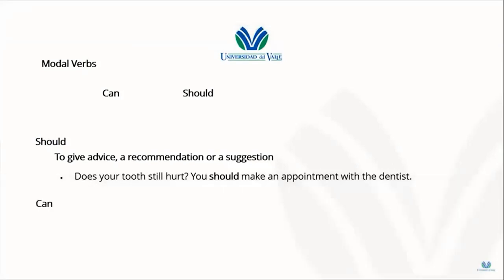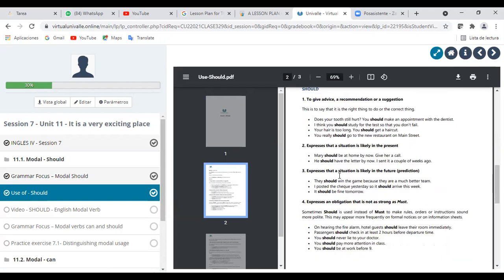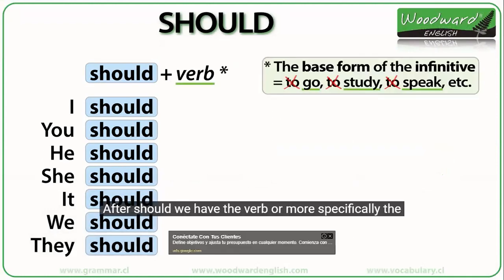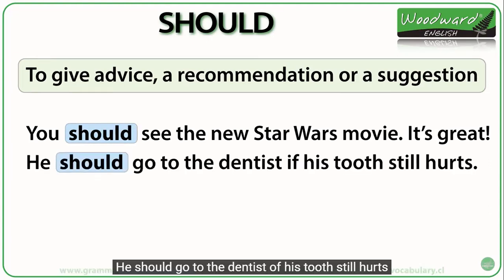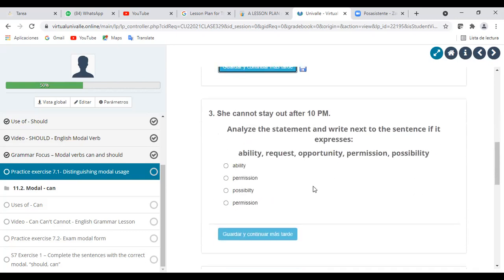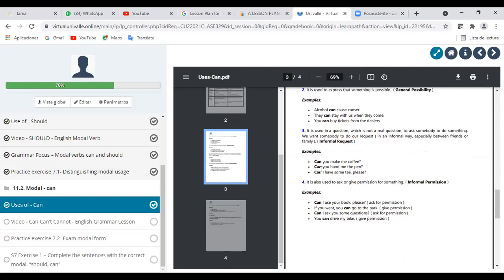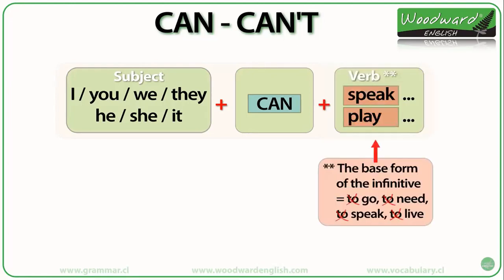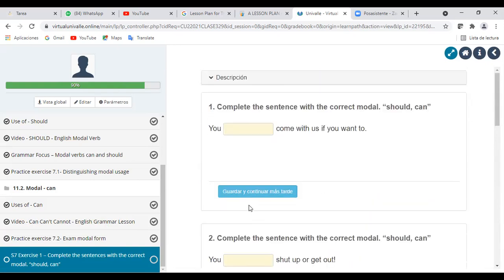ENGLISH IV SESSION VII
Welcome dear students of English IV to our seventh zoom meeting of the class. In this session, we focused on Modal Auxiliary Should in English, we also learned about the correct usage of modal verbs such as Can and Could. Aswell we based on some practice exercises as a team in order to clarify doubts.